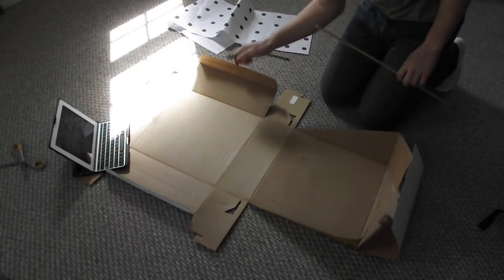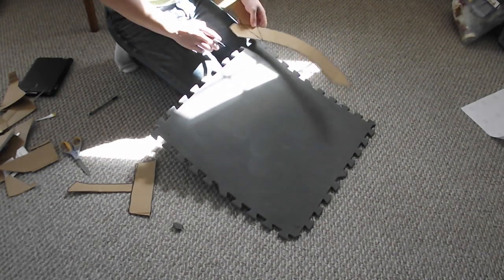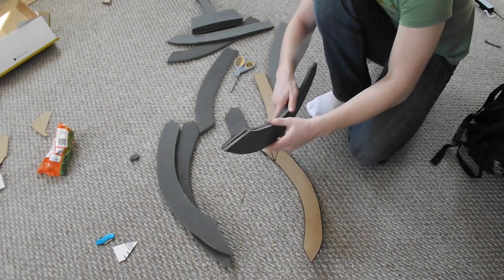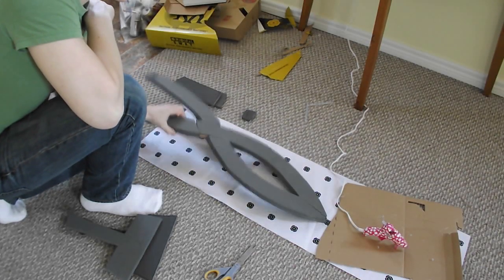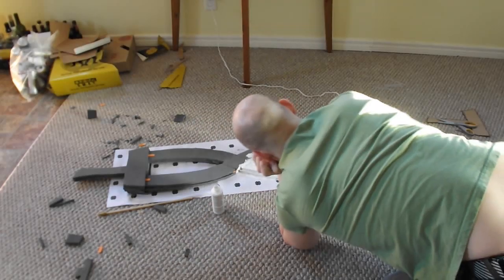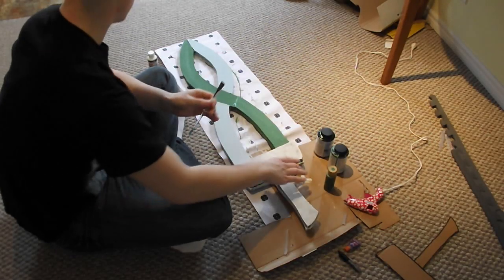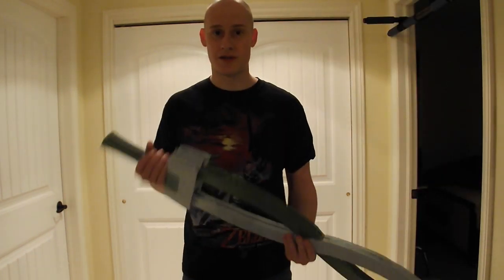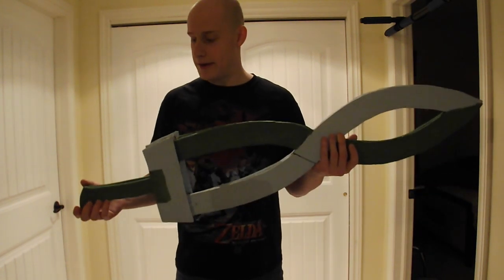Gamer Props Episode 9: Fierce Deity Sword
An easy tutorial on how to make The Fierce Deity Sword from Majora's Mask!
Now Majora's mask is good but Ocarina of Time is better